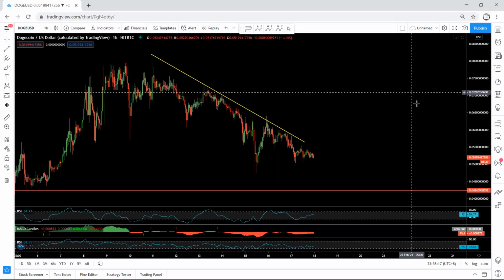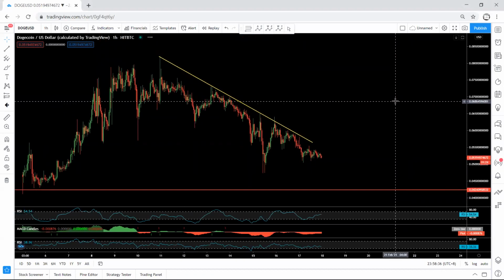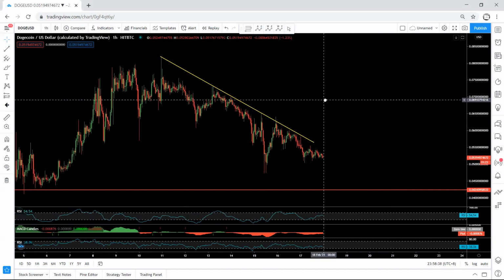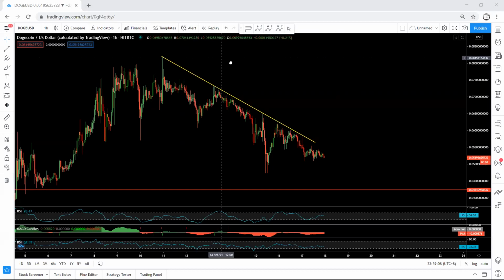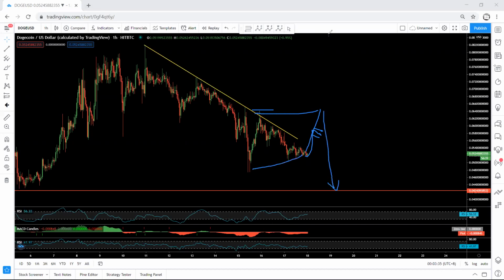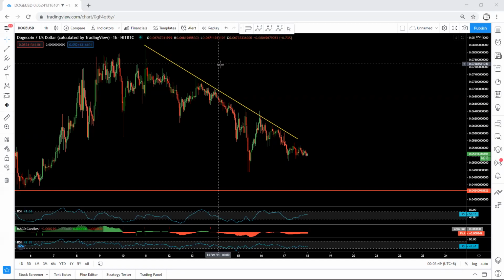Dogecoin Forecast for February 18, 2021 - DOGE